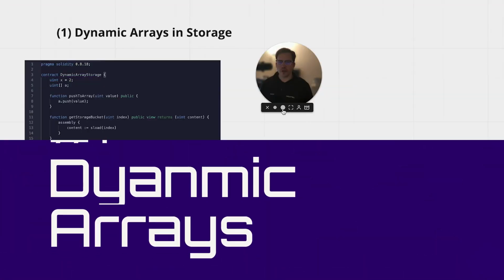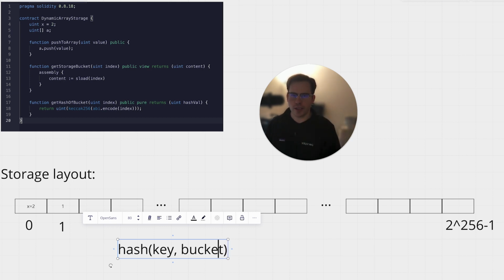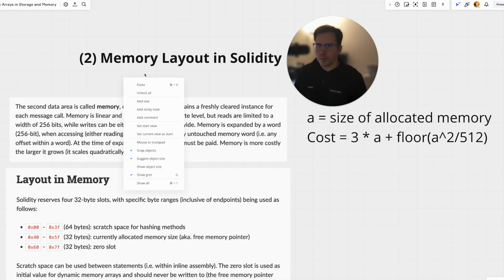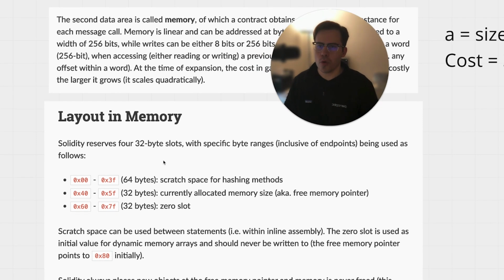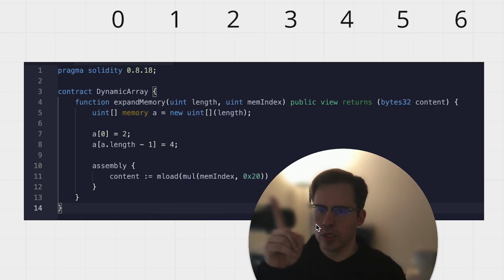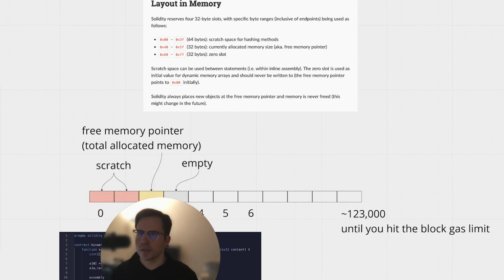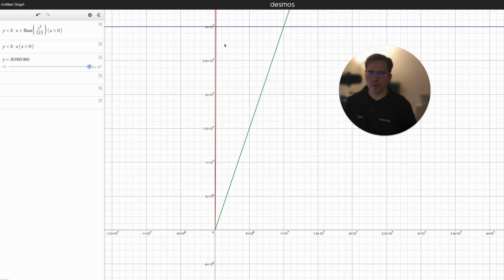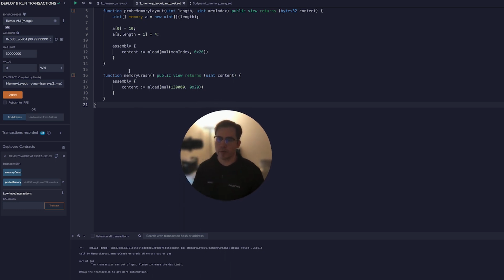Master Solidity: Dynamic Arrays and Memory Layout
Understanding how dynamic arrays work in storage and how memory is laid out in Solidity is key to writing secure and efficient smart contracts. In this video, I’ll guide you through these concepts with practical coding examples to help you become a more proficient Solidity developer. Learn how storage works under the hood, explore memory allocation, and discover why true dynamic arrays aren’t supported in Solidity.

CHAPTERS:

0:00 | Intro to Dynamic Arrays and Memory In Solidity
0:48 | How is a Dynamic Array Stored in Storage?
1:22 | Dynamic Array Code Example
2:44 | The Layout of the Dynamic Array
4:33 | Hash A Bucket
6:11 | Dynamic Array Code
8:53 | Solidity Memory Ethereum Yellow Paper
12:56 | Ethereum Yellow Paper
13:35 | Calling Functions & Memory in Solidity
13:59 | Layout in Memory
17:35 | Solidity Memory Code
18:54 | Why Can’t We Have Actual Dynamic Arrays?
21:27 | Memory Layout
26:34 | Cost Function For Allocating Memory
29:14 | Memory Crash

💬 Questions & Feedback

Enjoyed this video? Have questions or feedback? Drop them in the comments below—I’d love to address them in future videos!

Let’s demystify Solidity’s memory and storage together. 🚀